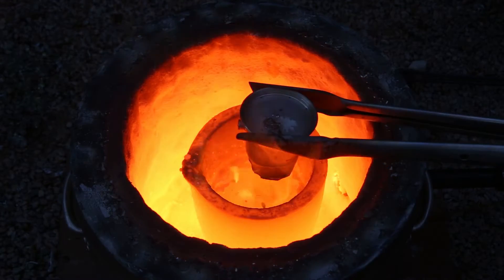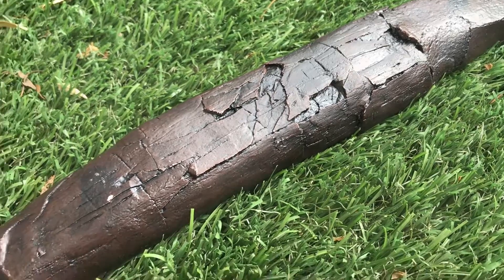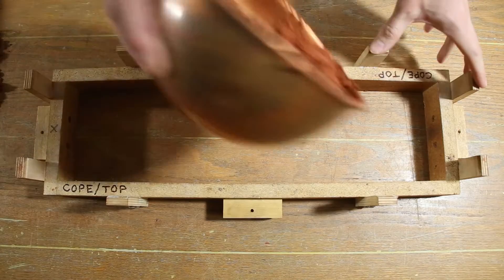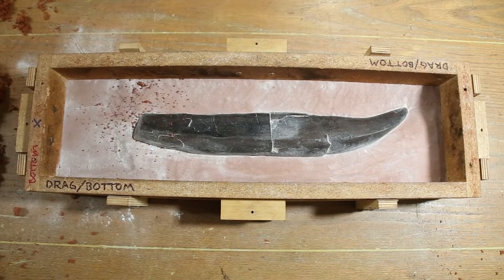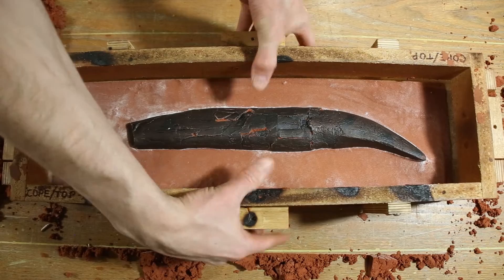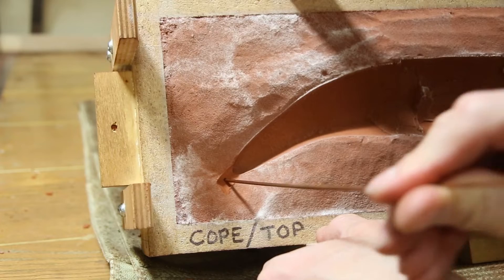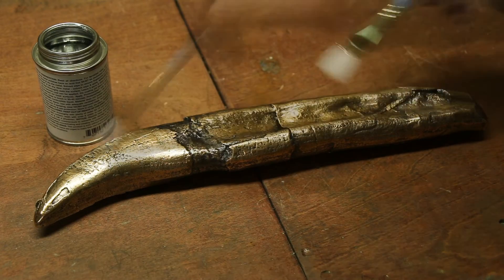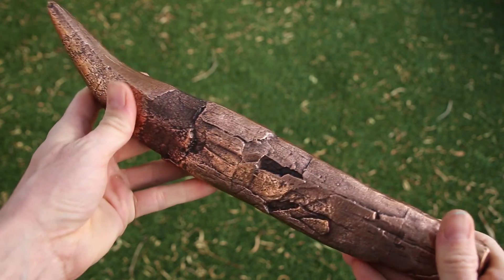Making a SOLID BRONZE T-Rex Tooth │ Metal Casting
In this video I will be sand casting a replica of a real Trex tooth. This is the largest Trex tooth ever found. The casting weighs 8 pounds and is 15 5/8" long. I melted the bronze used to make this casting in my home made furnace.

Casting equipment
Melting pot

3d printing FDM
3d printer Ender

6” grinding wheel

Camera Equipment
Canon 6d II